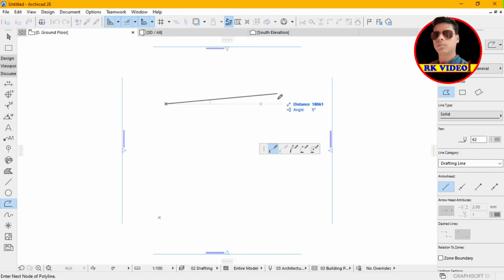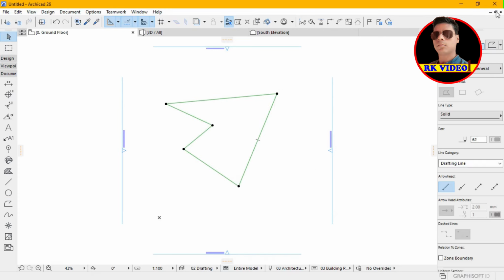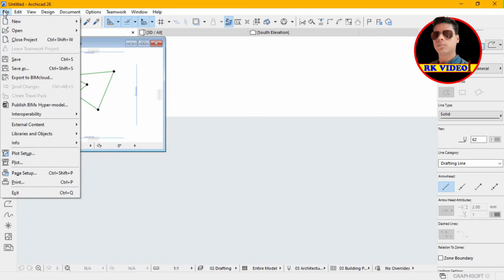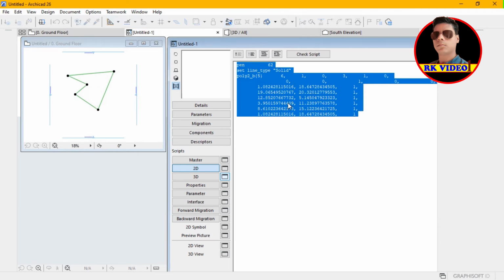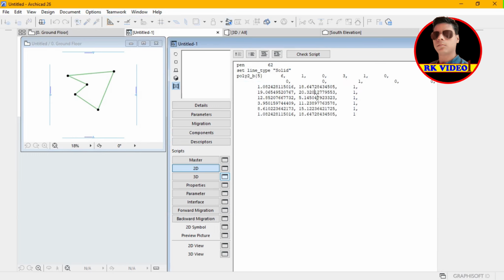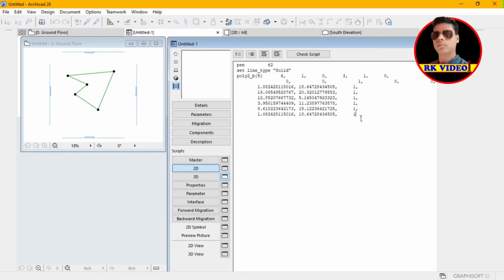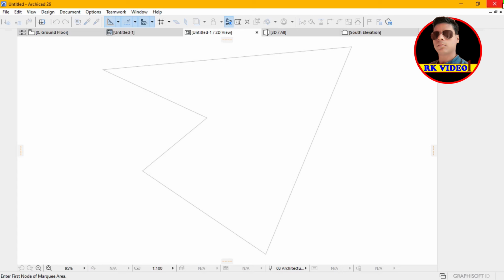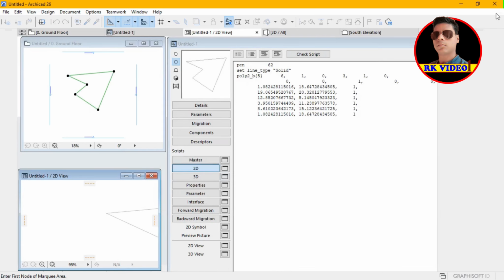| Archicad Tutorial | - | 2D Tool Tutorial | Useful video | rkvideo1 |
Hi friends. Today I am going to tell about how to use shell tool. First of all open archicad then 2D tool then create model & Convert it into 2D Script. You can more understand in the video.